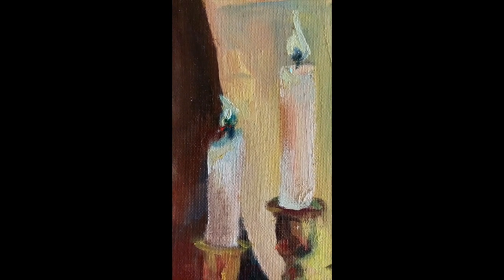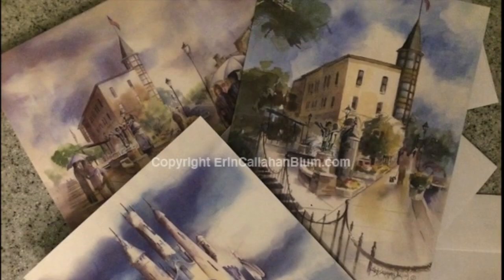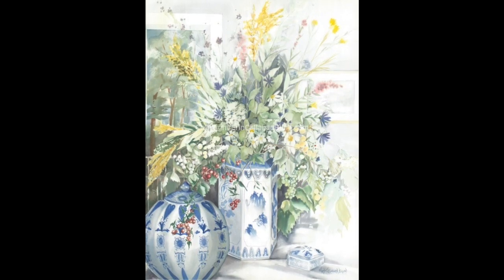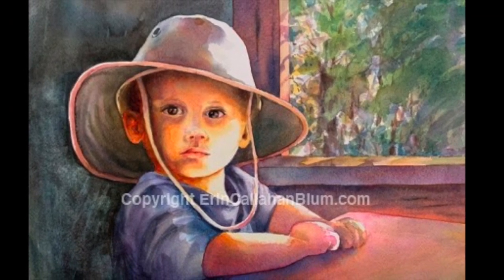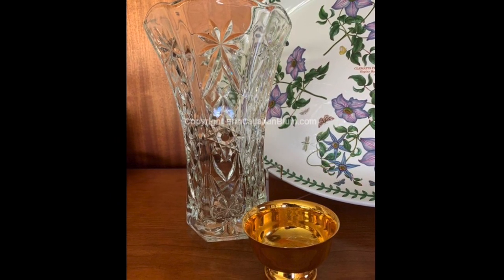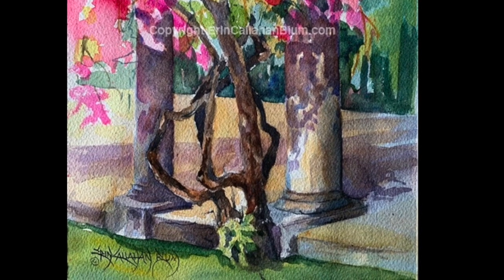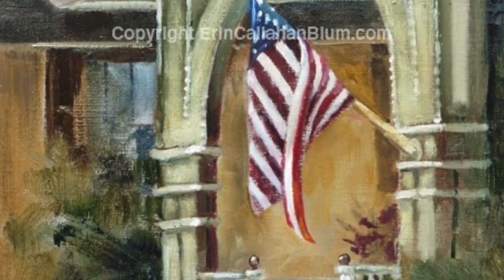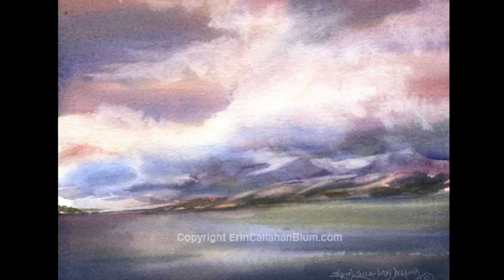Journey Through Art with Erin Callahan Blum | Cedarburg Art Museum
Hear about Erin Callahan Blum's life, artwork, and inspiration in this installment of our remote artist talk series.

The Cedarburg Art Museum is supported in part by the Wisconsin Arts Board and the National Endowment for the Arts.